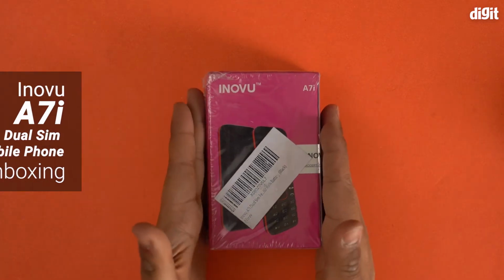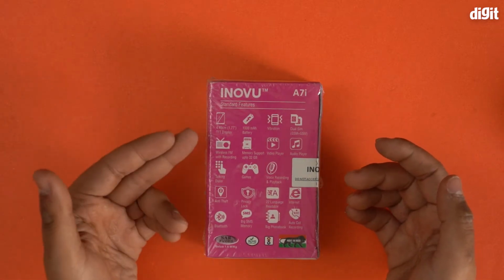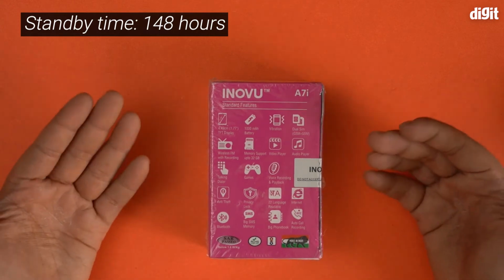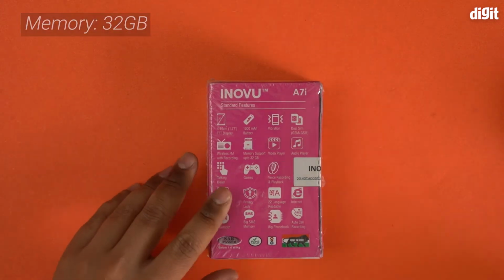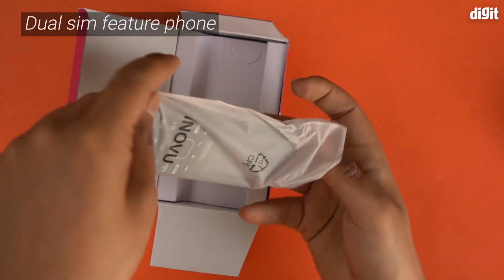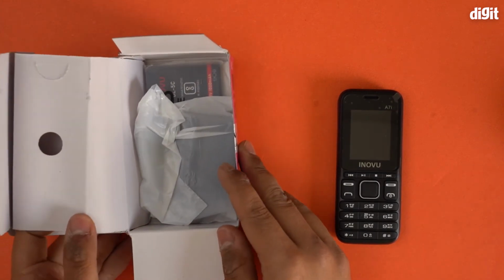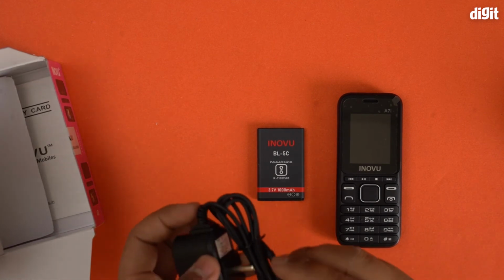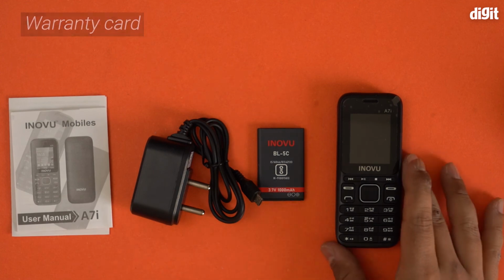Inovu A7i Dual Sim Feature Mobile Phone Unboxing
About the Inovu A7i Dual Sim Feature Mobile Phone:
INOVU A7i Feature Mobile Phone is BIS Approved, It has Talking Dialer , AUTOMATIC CALL RECORDING, WIRELESS FM WITH RECORDING & VIBRATOR, Camera Not Available
A7i basic mobile phone has Screen Size of 1.77 inch(4.49 cm) ,22 Regional language support ,3 languages display support, 32MB RAM + 32MB ROM, expandable upto 32GB, Bluetooth & GPRS, Dedicated Key for Music.
Phone book backup to memory card, Data Protector, File Manager, Handset Lock, 3.5mm jack, Torch, Video Player, Music player, Audio player, Internet , SOS function, Pre-loaded Games , Alarm , World Clock, Call Forwarding, Call Diverting, Call Waiting, Speed Dial